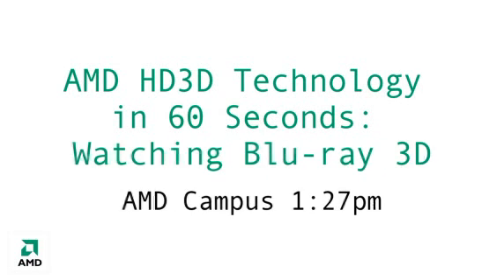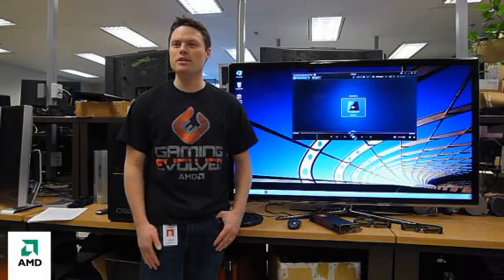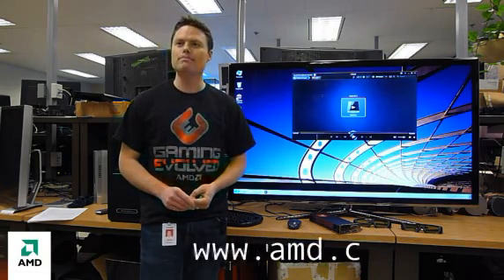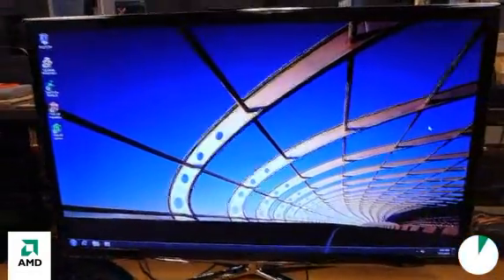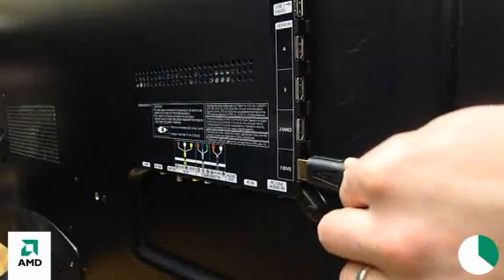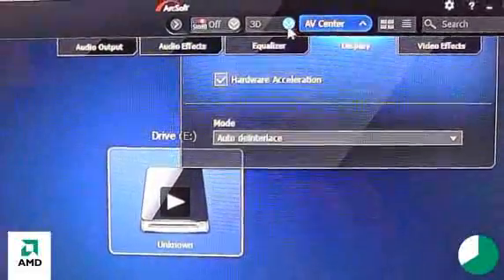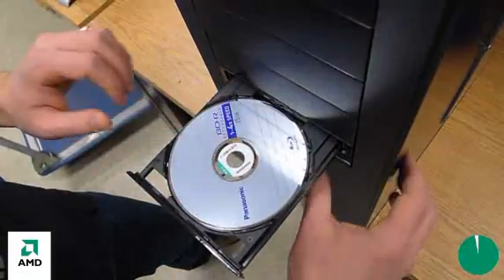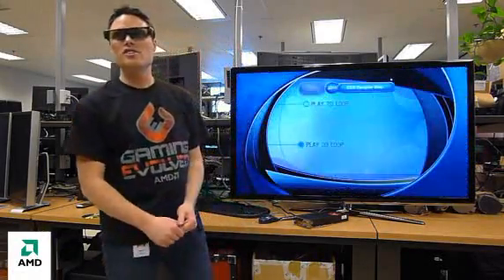AMD HD3D Blu-ray Playback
Shane Parfitt, Product Manager at AMD, demonstrates how to enable Blu-ray 3D playback on an AMD Radeon graphics card.